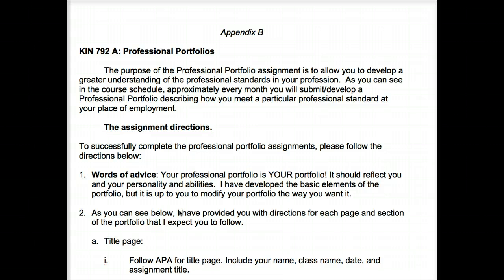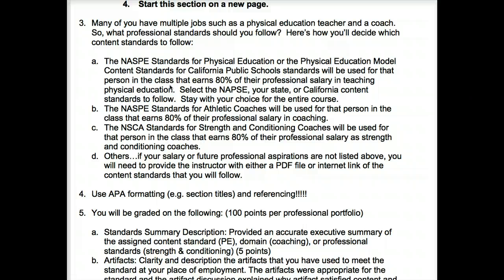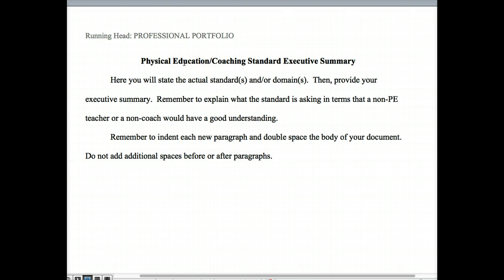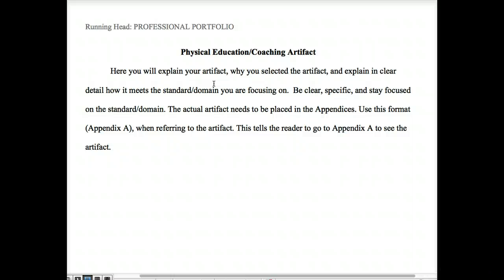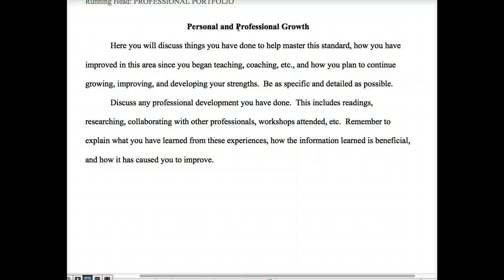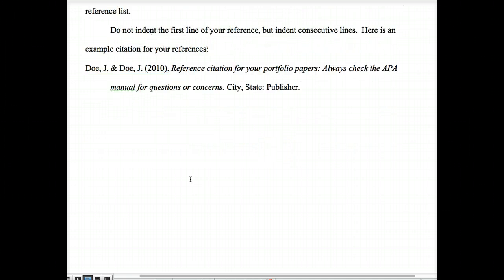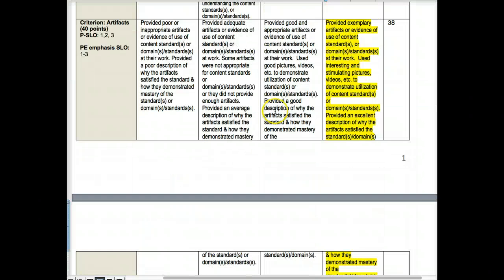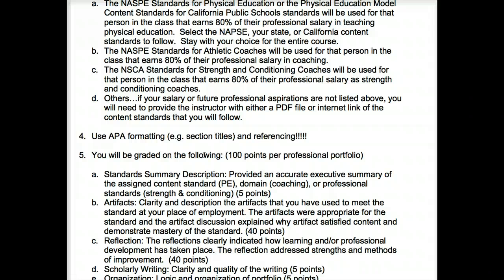Professional Portoflio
KIN 792 Professional Portfolio